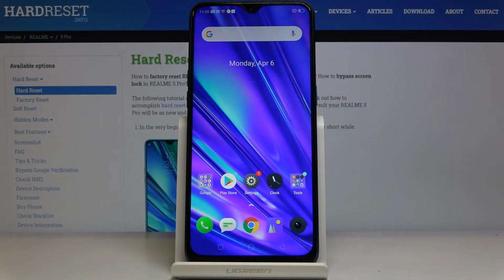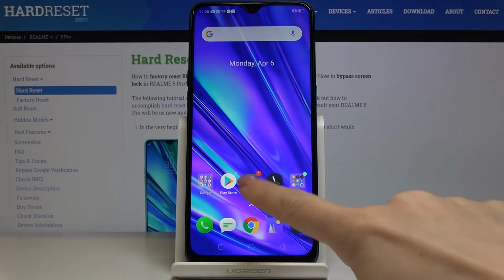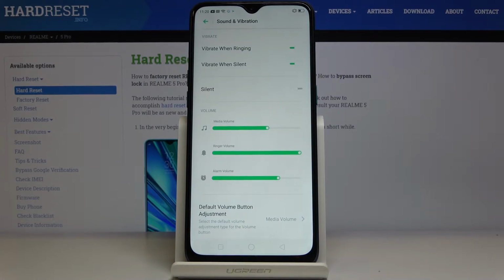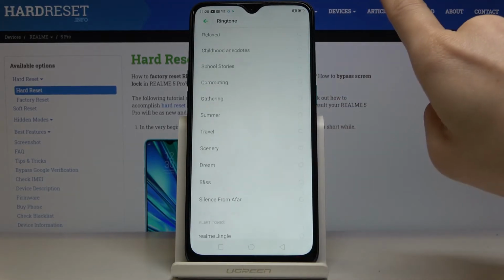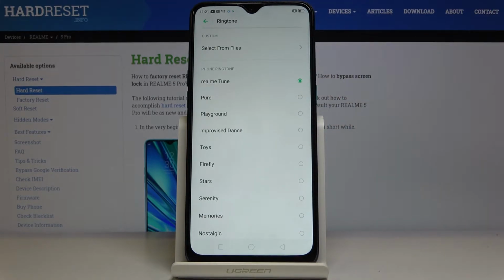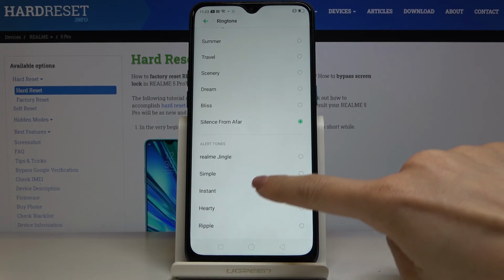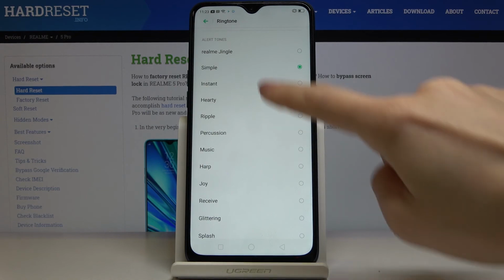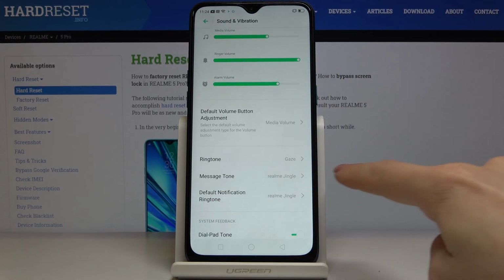How to Change Ringtone in REALME 5 Pro?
Thanks to this tutorial, you will be able to change the sound of an incoming call on your Realme 5 Pro phone. You can select a ringtone from the list or add your own sound.

How to Edit Ringtone in REALME 5 Pro? How to Switch Ringtone in REALME 5 Pro? How to Set Default Ringtone in REALME 5 Pro? How to Get Own Ringtone in REALME 5 Pro?